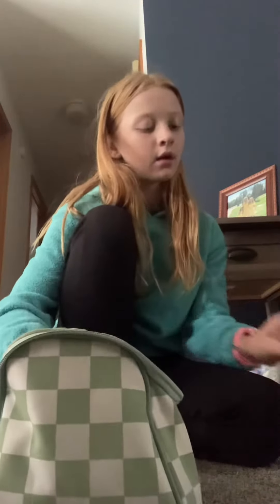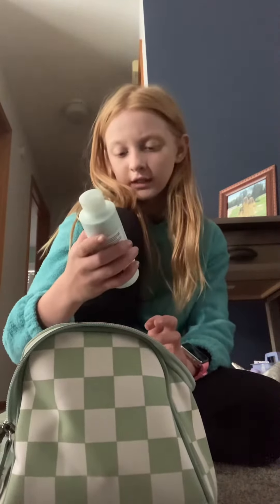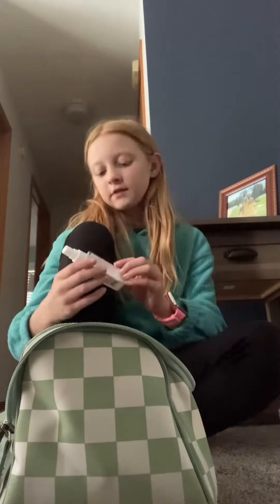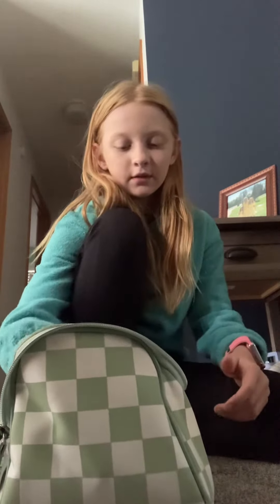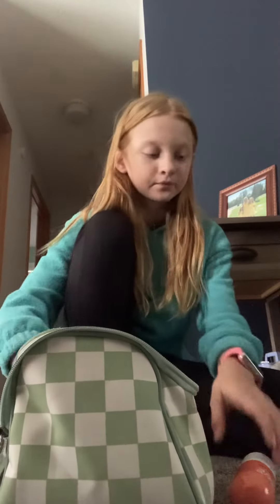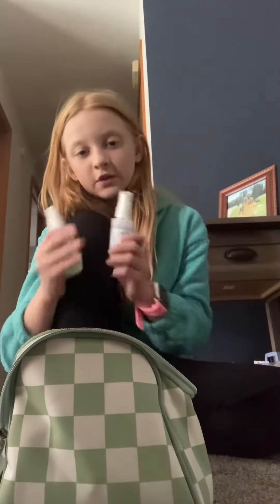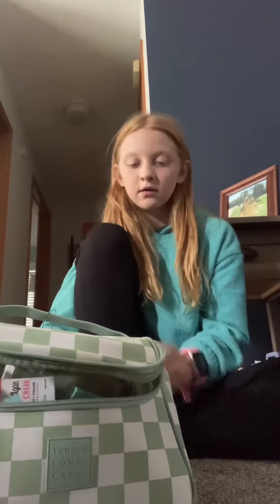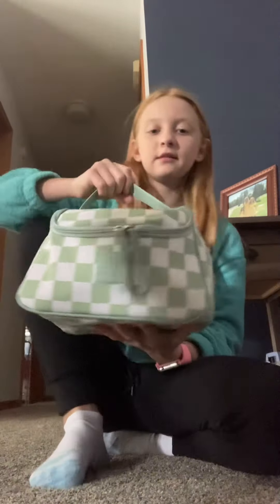October 7, 2023